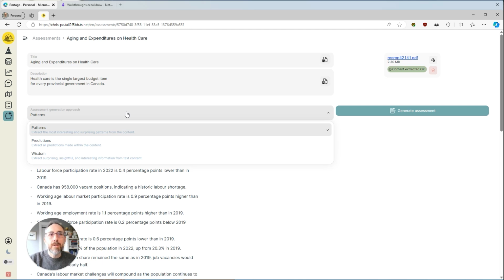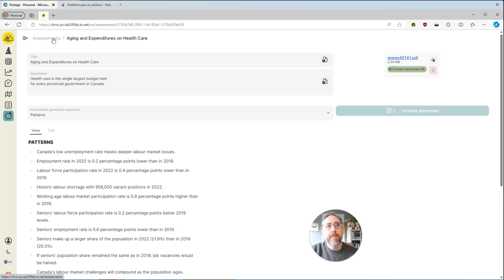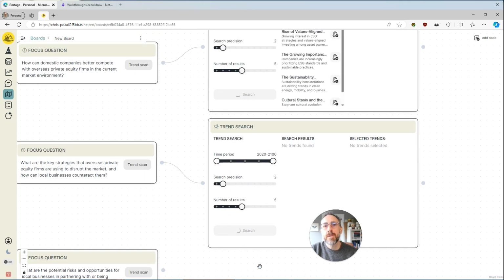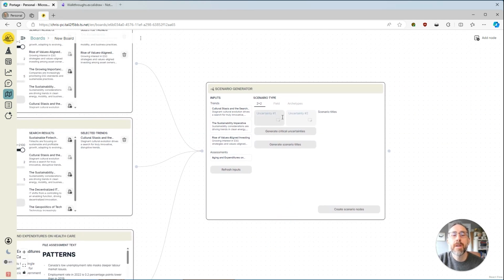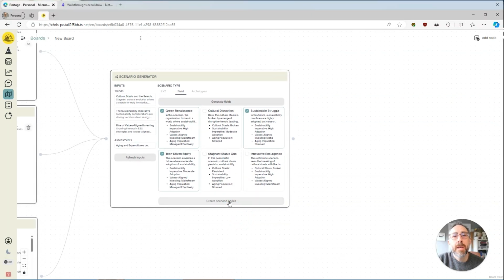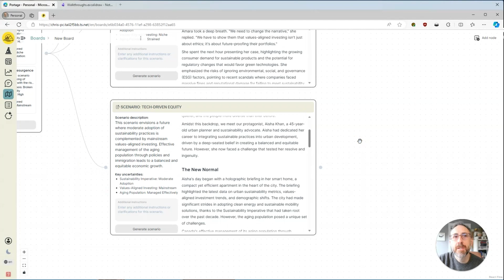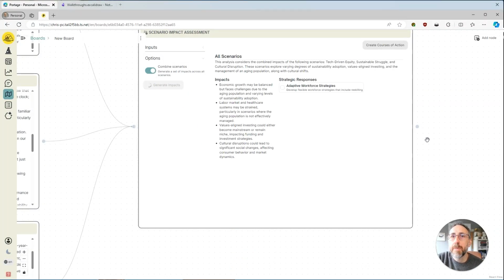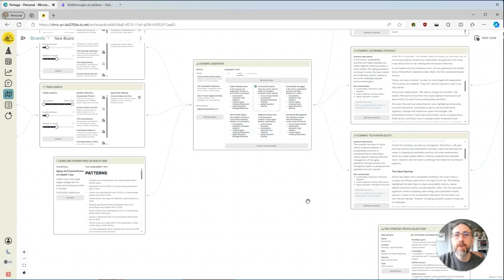Portage Dev Diary 5 - Files/Assessments and More Boards - July 19 2024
This edition shows the first iteration of the Files / Assessments interface, as well as more functionality for strategy boards (updates to Scenario Generator and Impact Assessment).

I also mention that the Assessments summarisation approaches were inspired which is a command line tool that has a bunch of interesting/useful prompts. Definitely check it out if you're interested in prompt engineering.